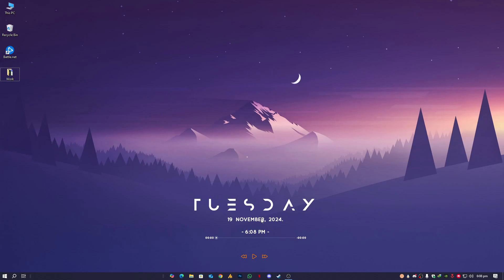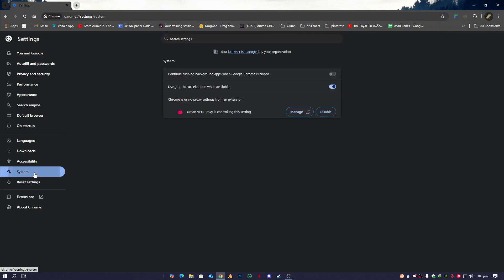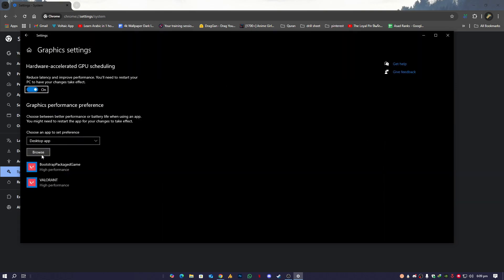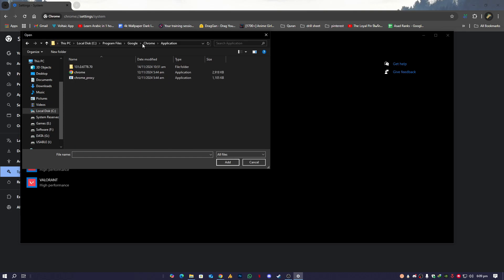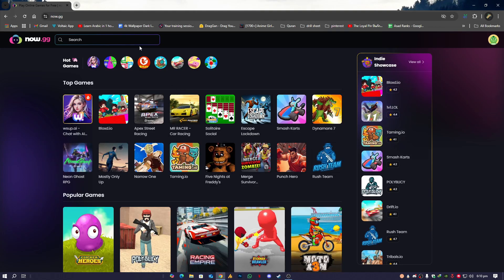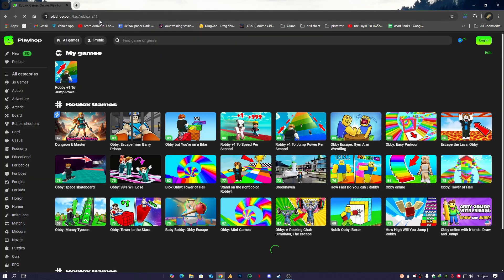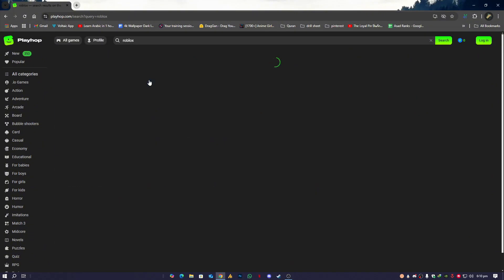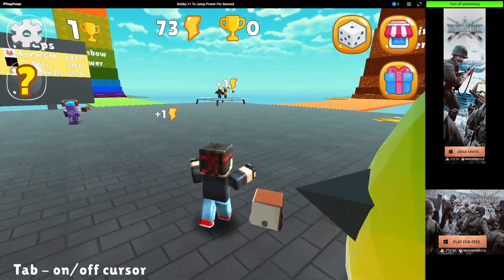Play Roblox on PC Without Downloading - Easy Browser Guide—2024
In this video i'll show you—how to play Roblox on your PC without downloading anything in 2024, It's super easy! In this tutorial, I'll show you how to use now.gg to play Roblox directly from your browser. No installs, just instant fun. Watch the video and start gaming right away!

if you guy's have any question lemme know in the comment section, i will do my best 👍 Don't Forget to Subscribe❤and thumbs up for this tutorial guide "How to delete files permanently: no recovery possible 💯✔